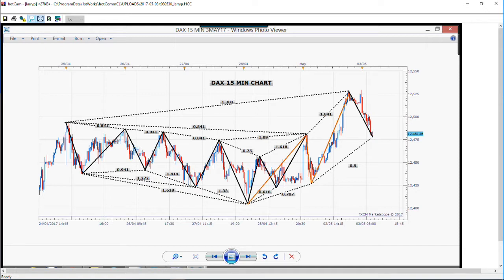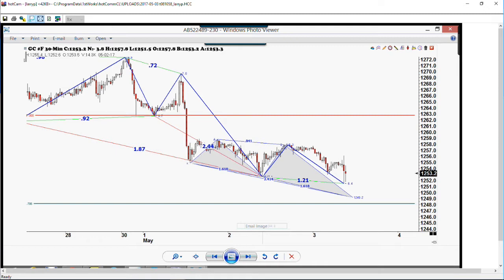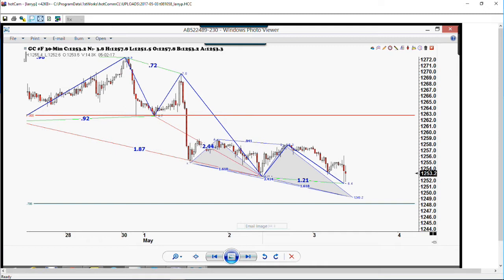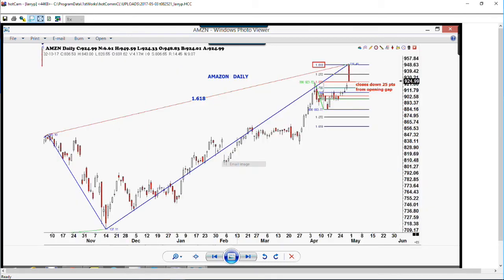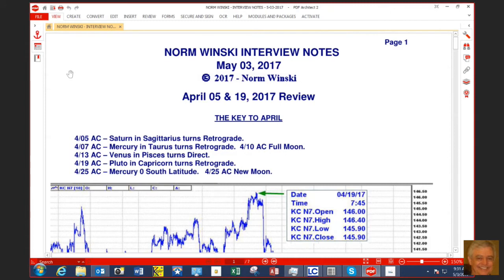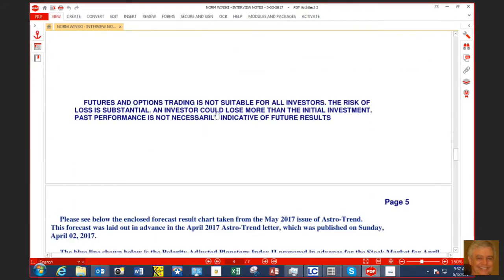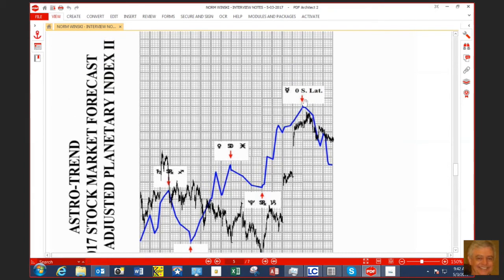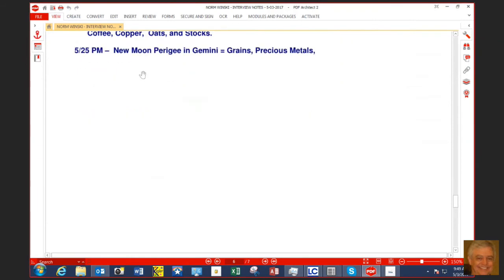May 3rd Trade What You See with Larry Pesavento on TFNN - 2017